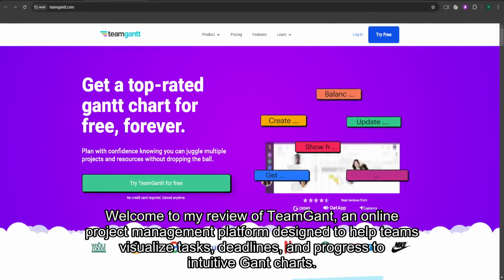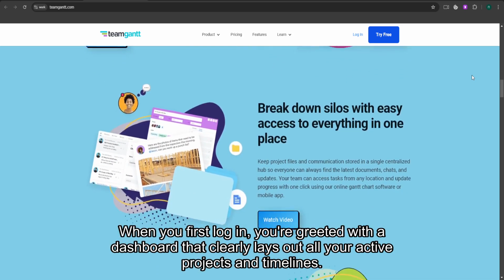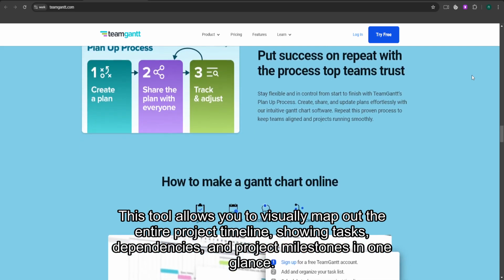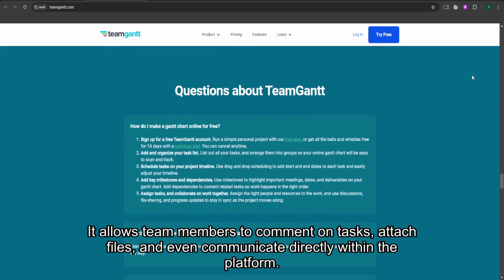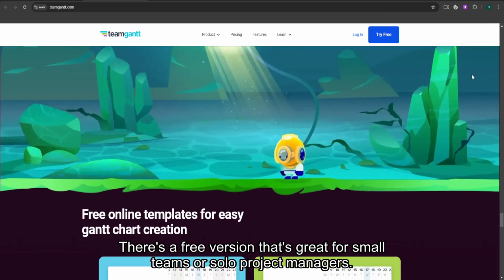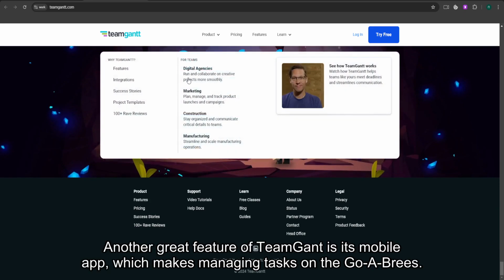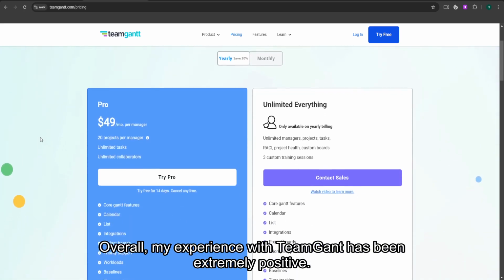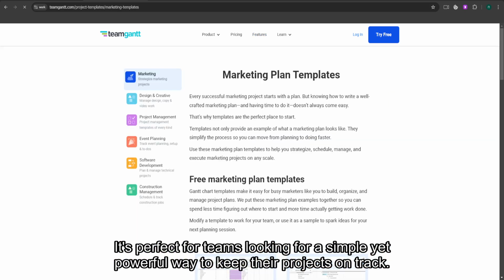TeamGantt Review: My Honest Experience with the Best Gantt Chart Tool for Project Management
In this video, I’m diving deep into TeamGantt, the powerful online project management tool that makes it easy to organize tasks, collaborate with teams, and track progress using Gantt charts. I’ll walk you through its features, pricing, ease of use, and how it compares to other tools in the market.